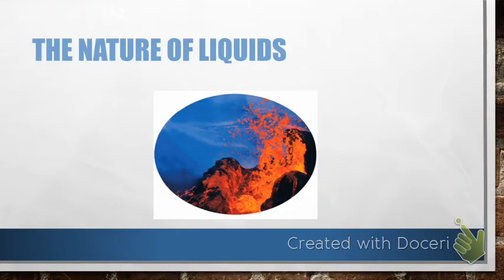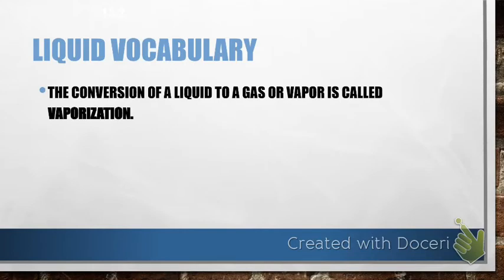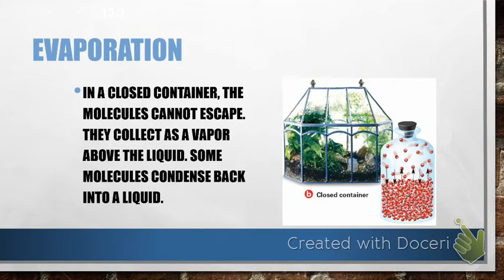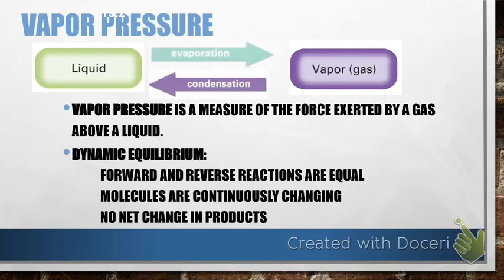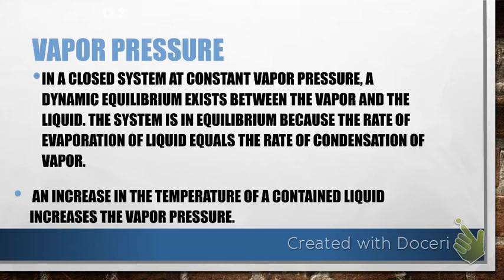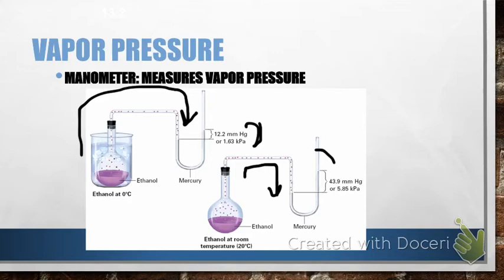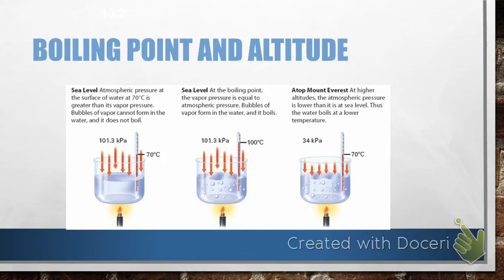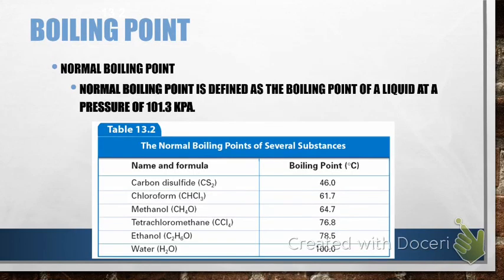13.2 The Nature of Liquids